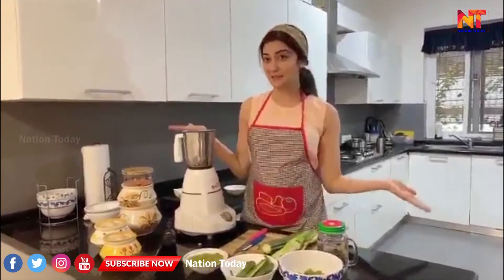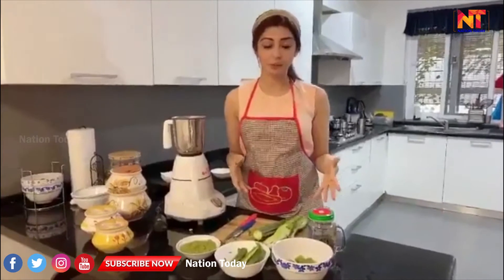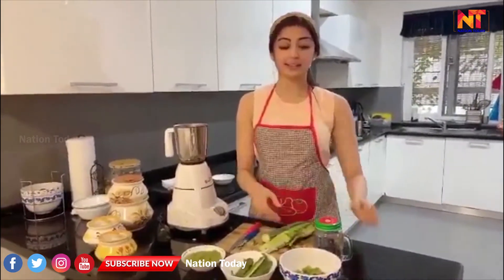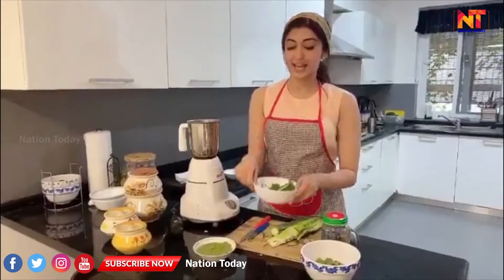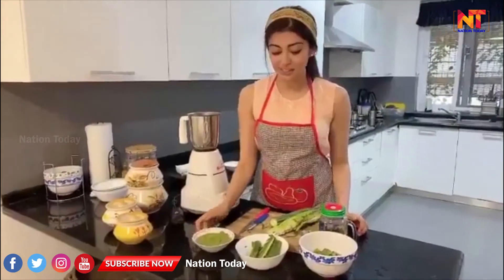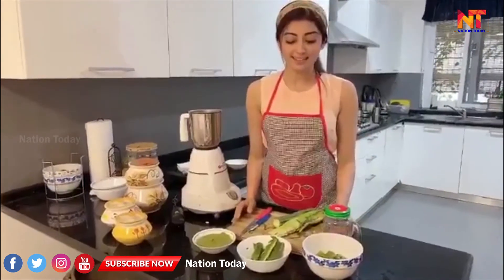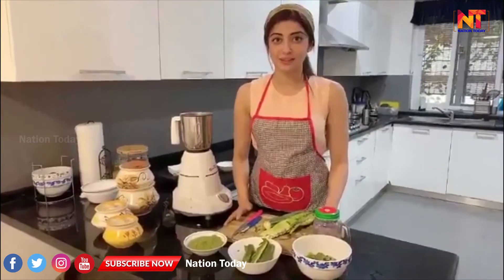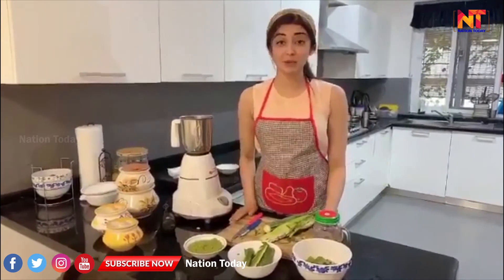Zero Waste Cooking By Pranitha Subhash || Nation Today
Nation Today Is the Popular Channel Across India Based on Digital Media. We Report 24 Hours Covering Political News, Sports News, Entertainment News, Latest Film Updates.

Mostly our Content will Include Politics, Spiritual News Detailed ground Reporting, Film Reviews, Etc. We Also Cover Most Interesting Food Recipes, Traditional Food Recipes and More.